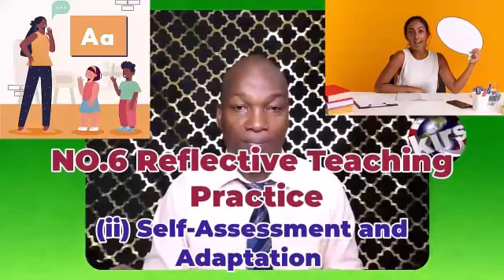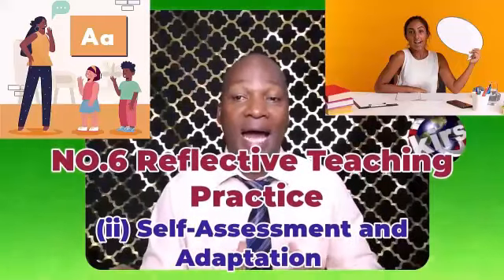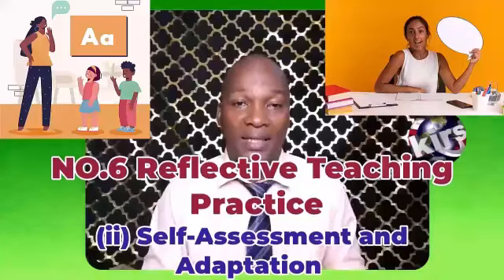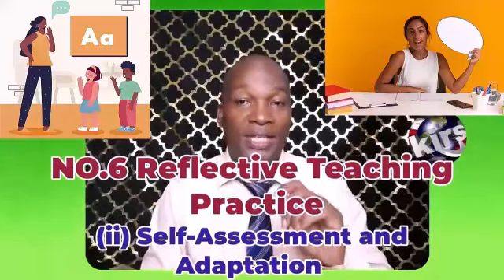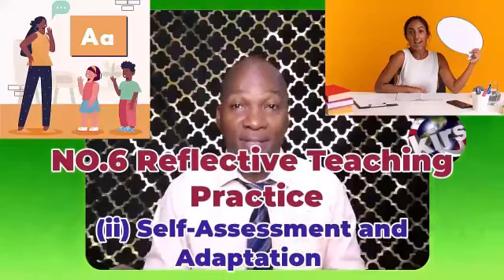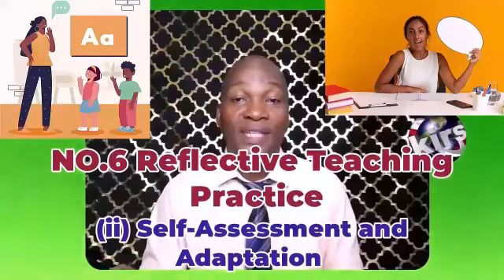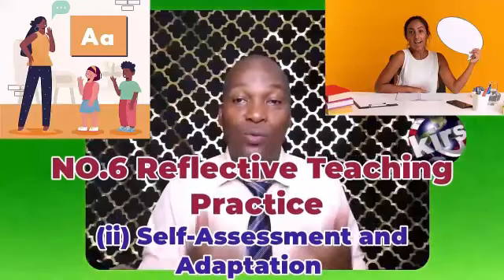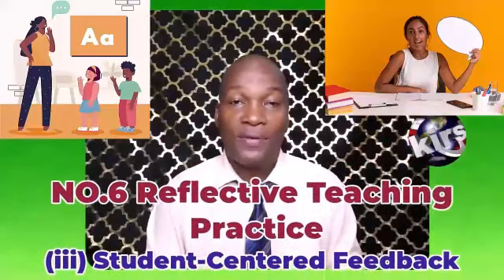CBET Principle No.6 -ReflectiveTeachingPractice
This video explains into detail, the relevance of Reflective Teaching Practice Principle in CBET Curriculum in all TVET institutions.